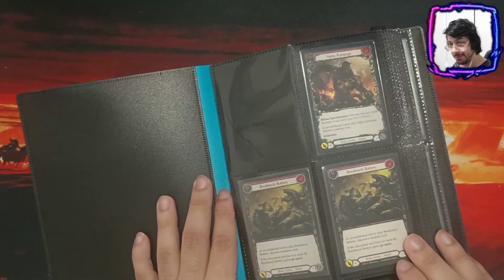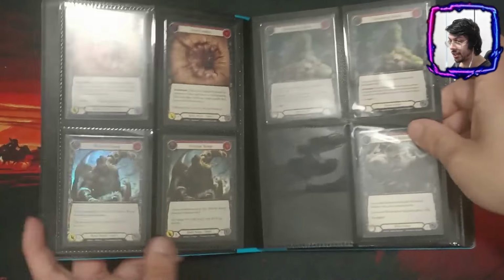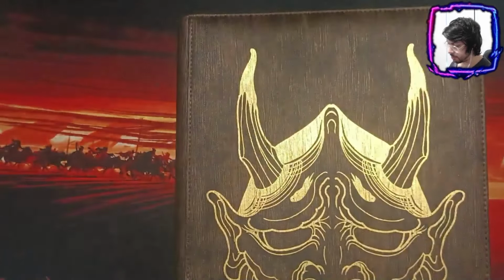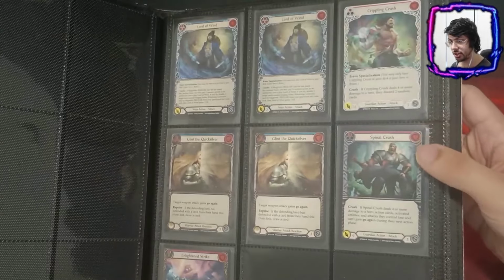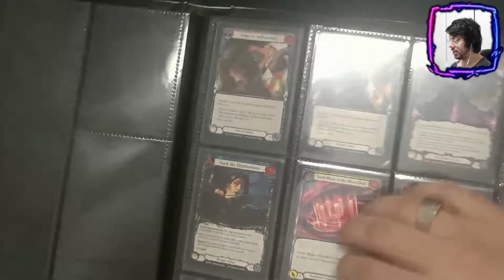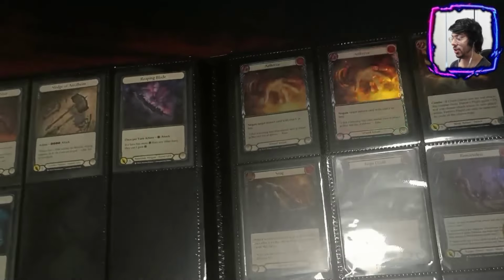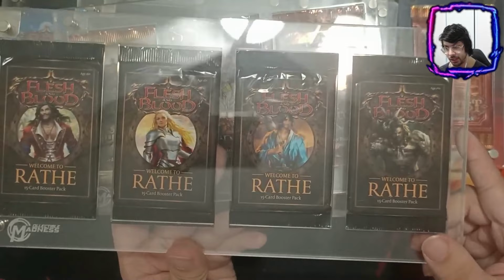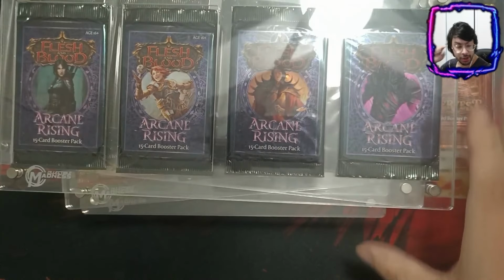Spent the Day Sorting Cards So... Collection Showcase? | Flesh and Blood TCG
Due for some new clothes? And feel like supporting me why not check out INTO THE AM using this for some cool apparel.

HIGH time to hit the SEAS of Rathe in Flesh and Bloods upcoming pirate themed set High Seas. Feature 3 Dual Class Heroes Mech, Necromancer & Ranger but what's in store across the wide blue sea, treasure? Gold? Adventure? Will how bout all NEW Treasure Packs featured in every Booster Box. New Mechanic? Well how bout Mechanics, Cogs, Harpoons Ghastly Ghouls from Watery Graves and still more to come. Who's ready to hitch a ride out into the the daring seas and who know what other stowaways are still to come!

Covering any Flesh and Blood related news that piques my interest, come let me know your thoughts and opinions!

Welcome to Klloo’s TCG Channel, focusing on the wonderful game of Flesh and Blood. Going over all things FaB, from news to play to absolutely jank decks. Currently enjoying showing off the extremes of deck techs with what can be pulled off when cards align. Showcasing the maximum potential of cards across all heroes of Rathe. None of that your jam? Be sure to check out the other channels below.